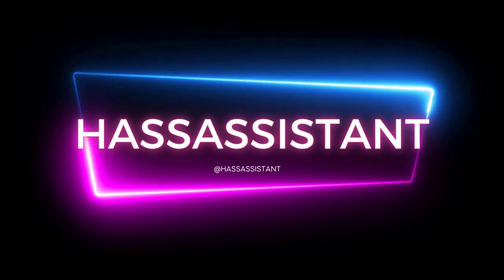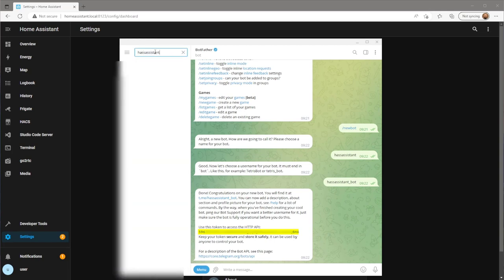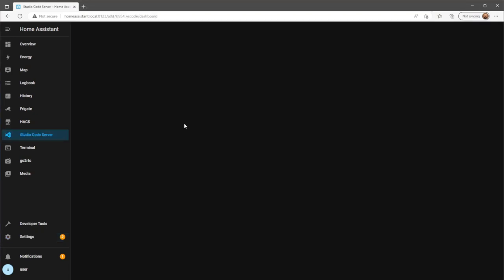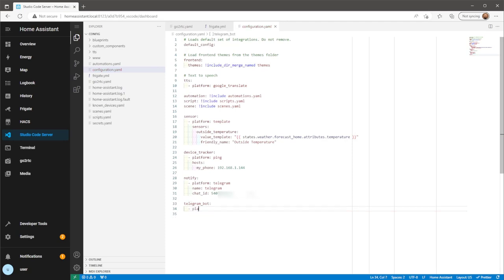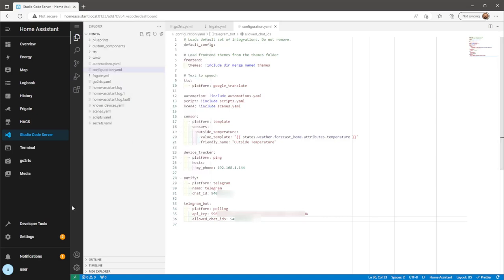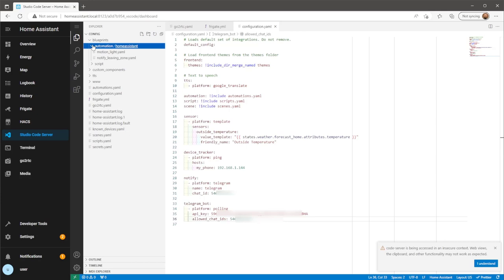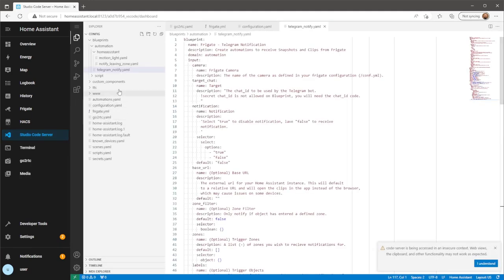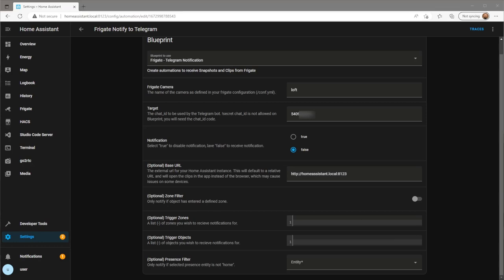How To Setup Frigate Notifications To Telegram.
In this video, we will show you how to set up Frigate notifications to Telegram.
This includes setting up a Telegram chat bot, importing a new blueprint and creating a new home assistant automation.

_____ DEVICES! ______________________________________________________________________________________________________

AQARA LIGHT BULB E27 (REQUIRES AQARA HUB OR CONBEE STICK & PI):

4K HORIZON PRO PROJECTOR IN THE BEDROOM